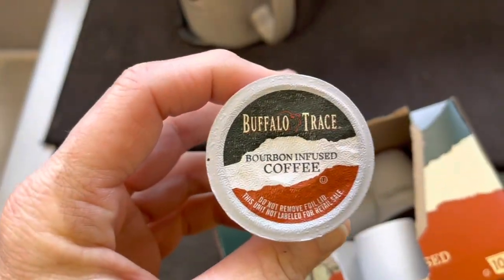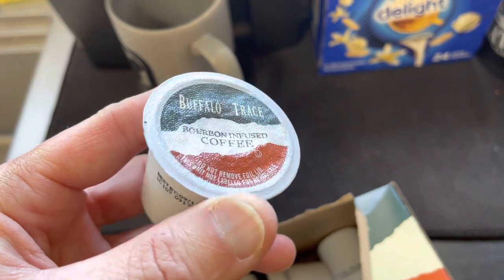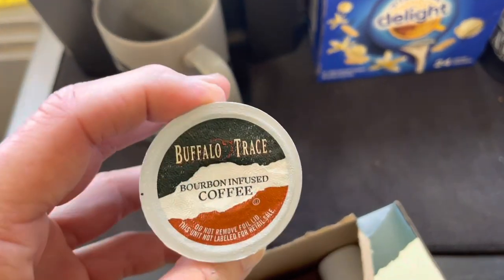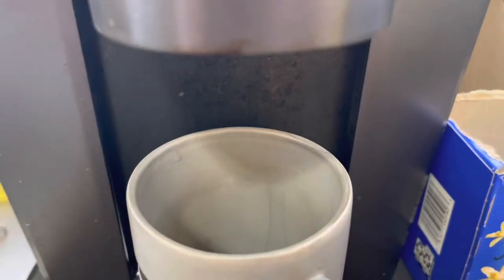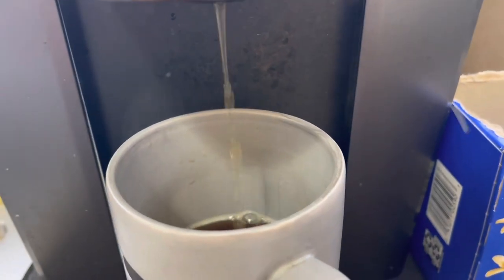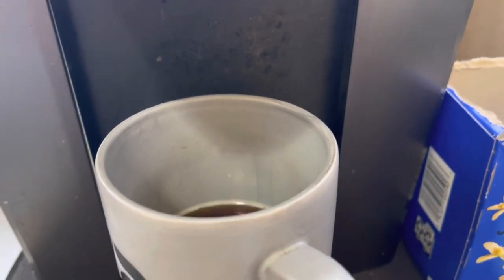Buffalo Trace Kcup review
In this video I do a quick review of the Buffalo Trace kcup coffee pods. From box to first sip you’ll see everything you want to know before spending the money.